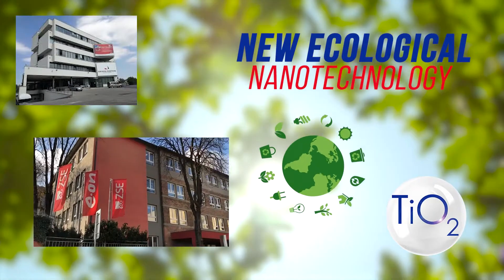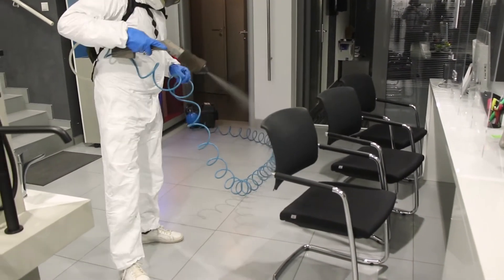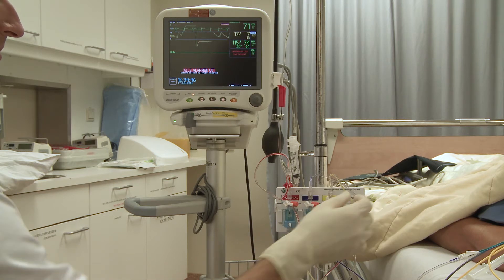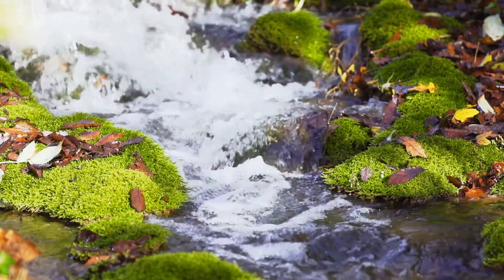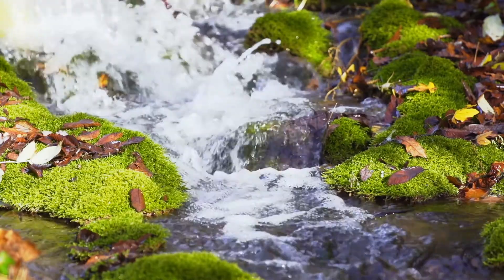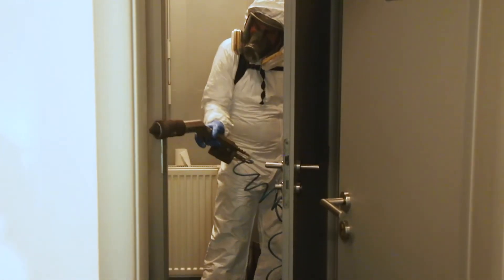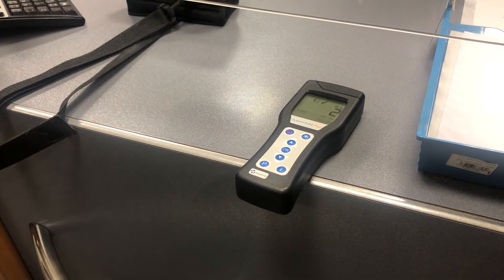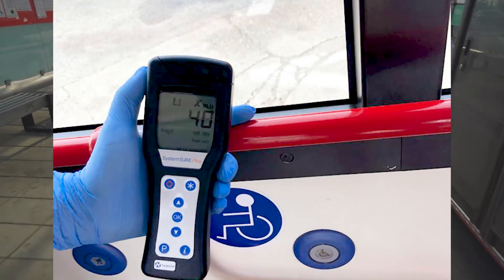Ecological Nanotechnology TO2 - Safety First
Nanotechnology TO2 - for protection in Covid situation, but also for other bateries and viruses.